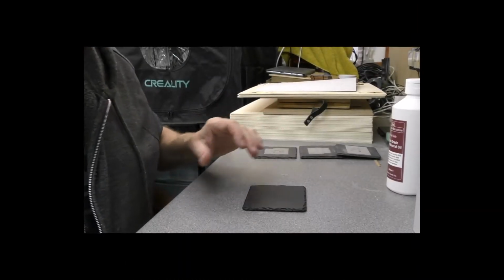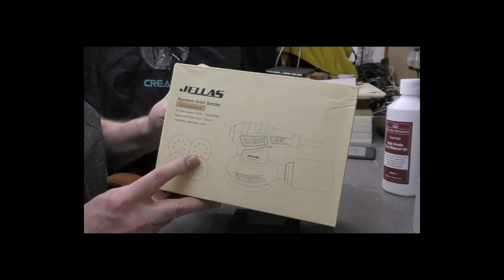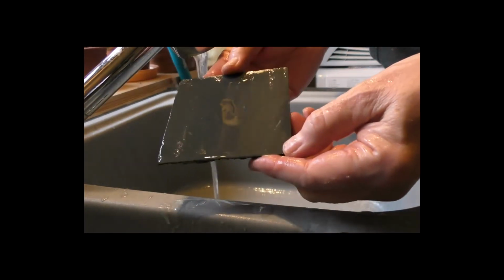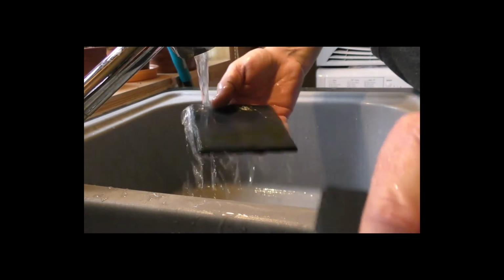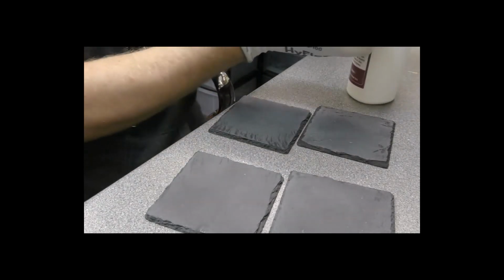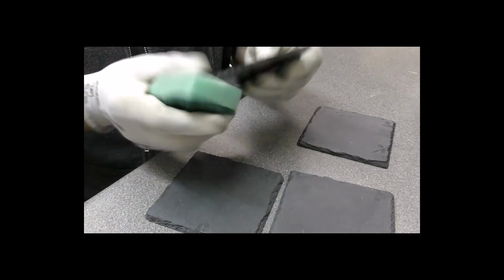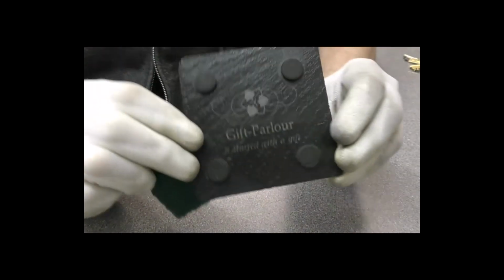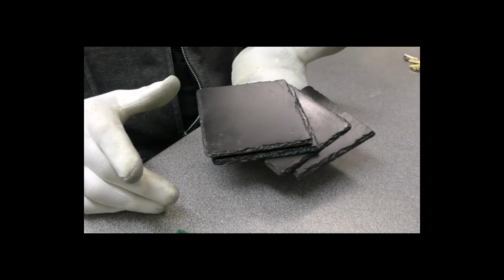Save Your Slate Engraving Projects After Mistakes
A low cost solution that will enable you to refinish slate where a mistake has been made. Can also be applied to any slate item that has been scratched and needs refinishing.

Jellas Orbital Sander, 125MM Sander Machine with 13000RPM 6 Variable Speed, Dust Collection Bag, 360°Rotating Sanding Base Plate, 3 Meter Power Cord Random Orbit Sander

Mineral Oil (Food Safe)

Gifts for friends and family.